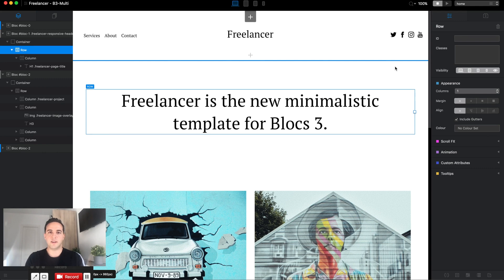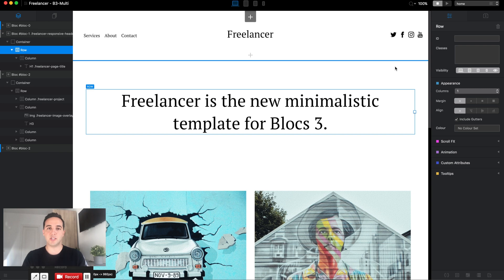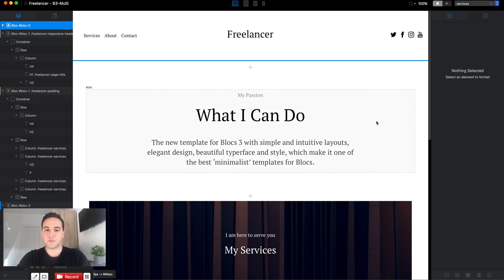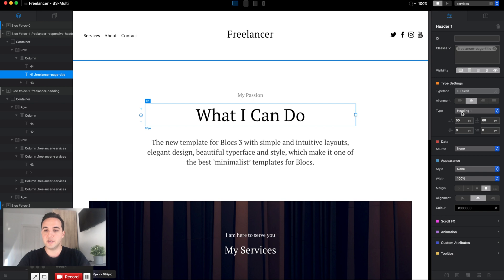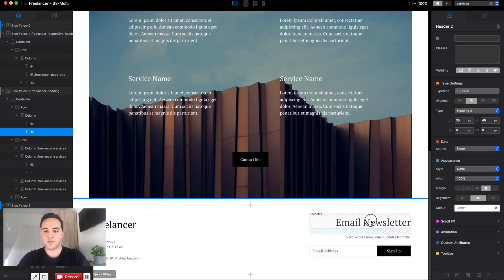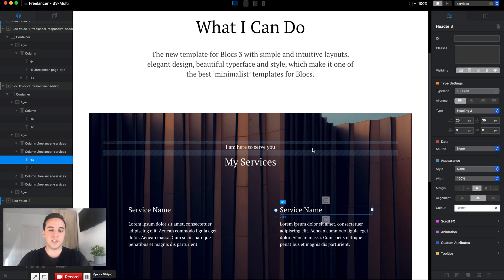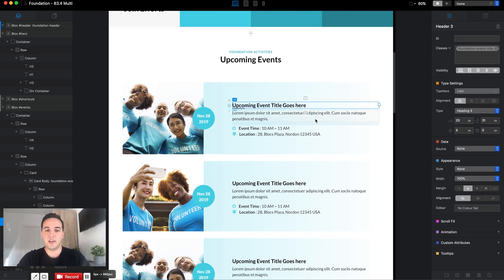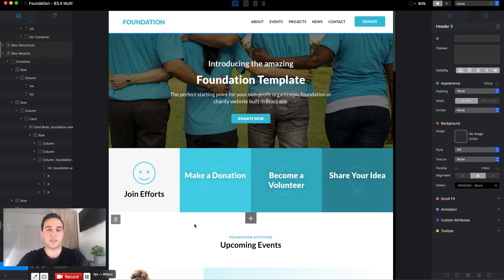Free SEO Guide. Structuring Content with Headings